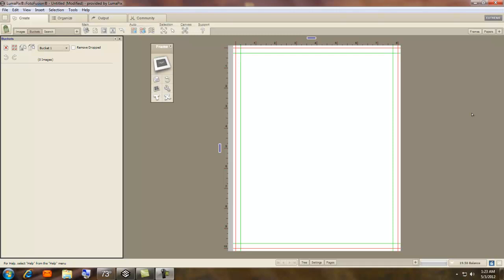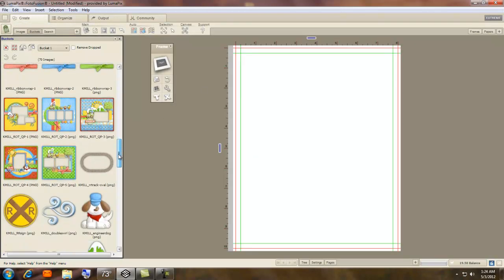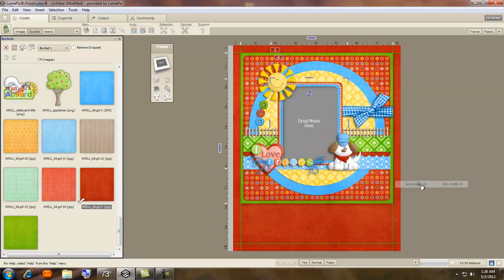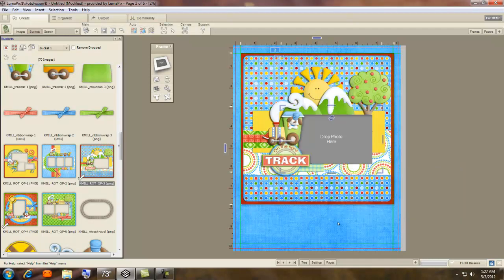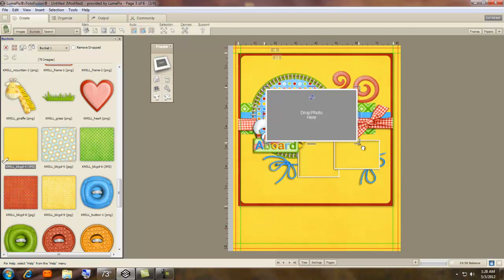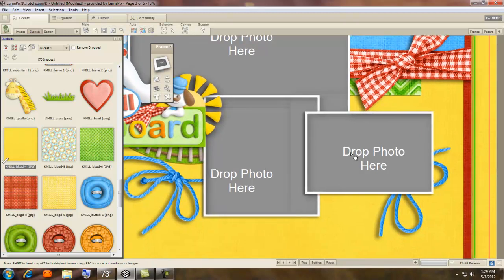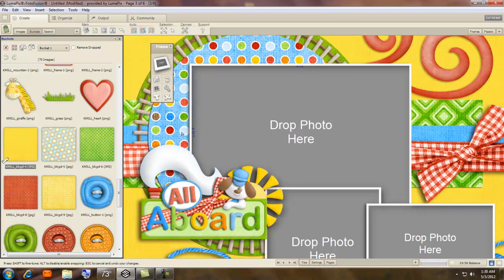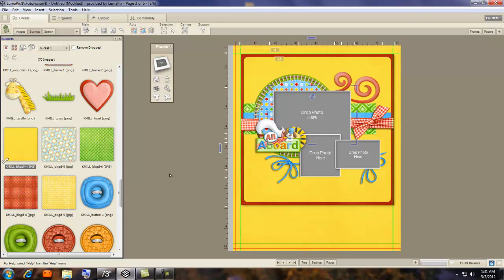Fotofusion Tutorials -Quick Pages-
How to use quick Pages or Ploppers in Fotofusion.